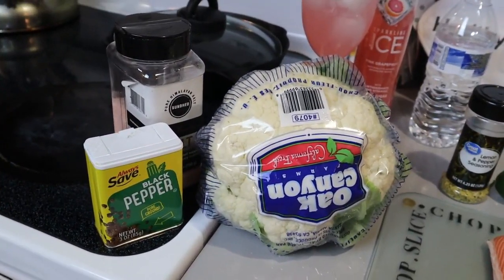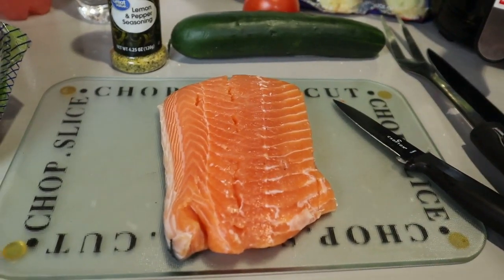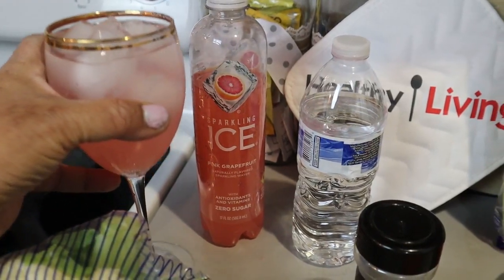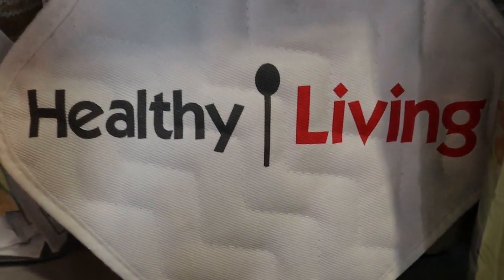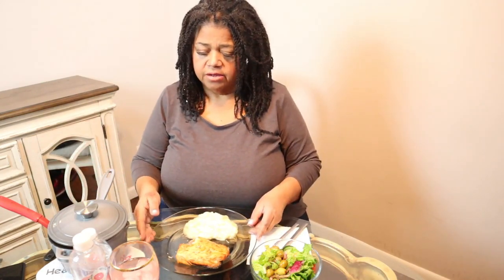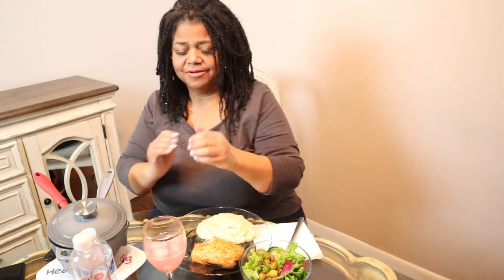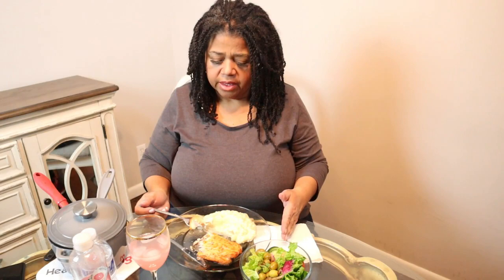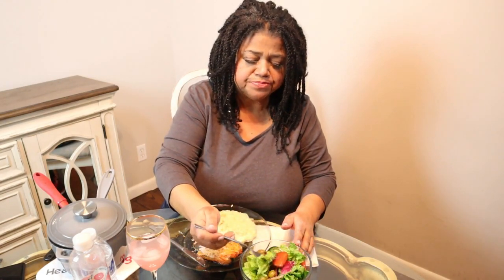Healthy Barber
Join me as for a low calorie dinner .  Air fried salmon with mashed Cauliflower and side salad.  Easy and quick to prepare and so delicious!  Thank you for supporting on my weight loss journey!  Enjoy!

Followme on:
YouTube:   Healthy Living with Ms Renee the Barber
Facebook:  Ms Renee the Barber
Instagm:  Healthy Living with Ms Renee the Barber
Twitter:  Healthy Living with Ms Renee the Barber